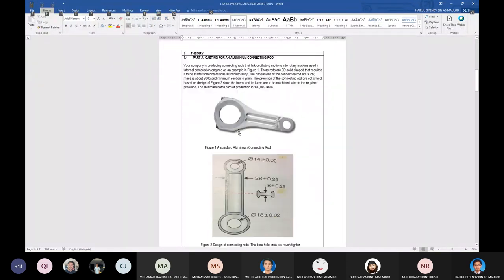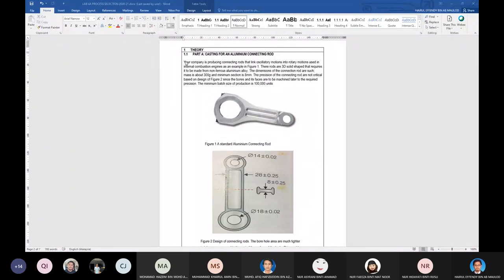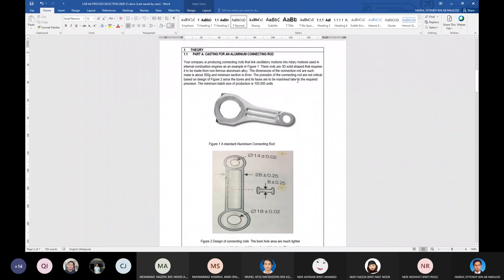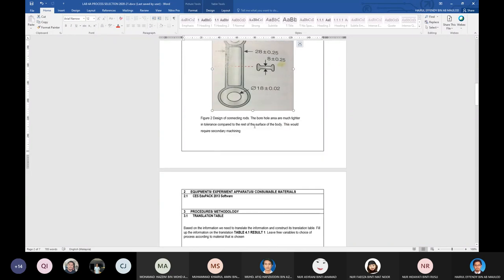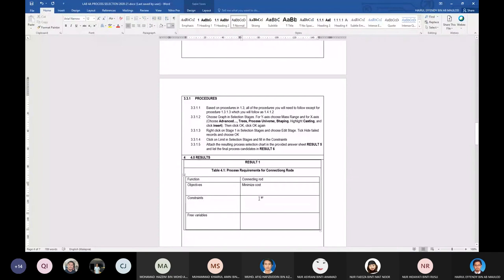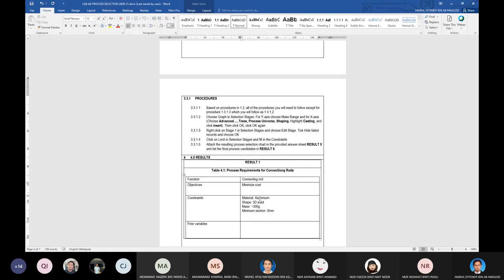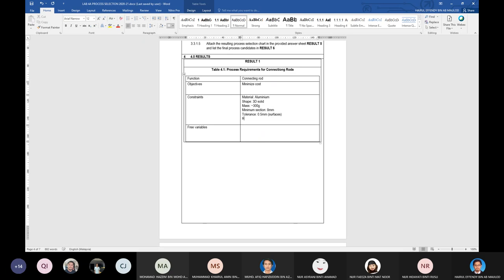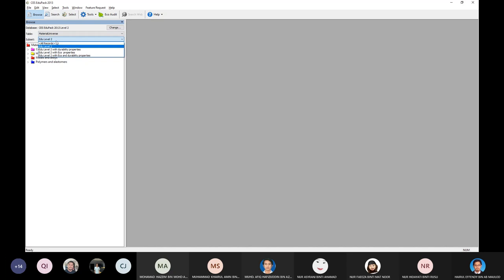BMMP2543 Material Selection LAB 4 PROCESS SELECTION CHART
Lab session for Process Selection chart